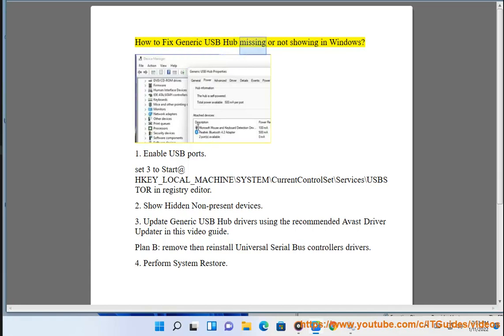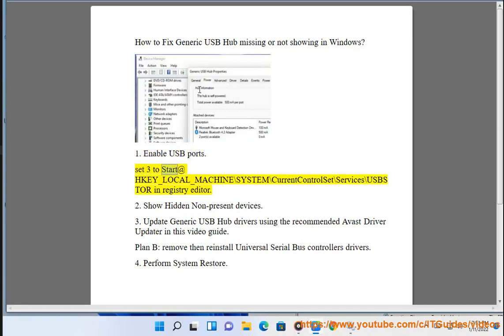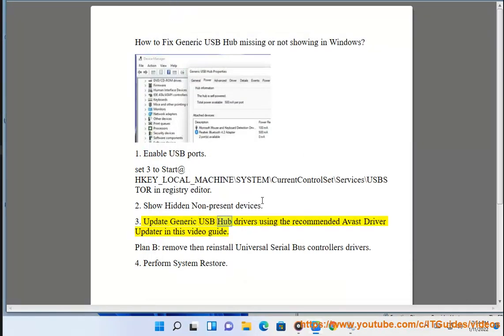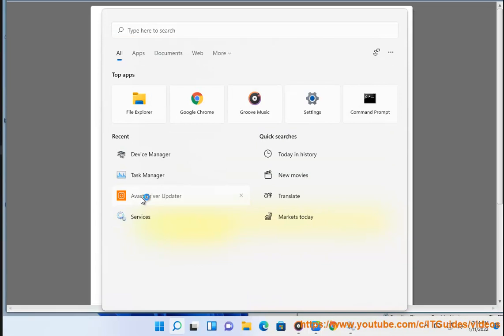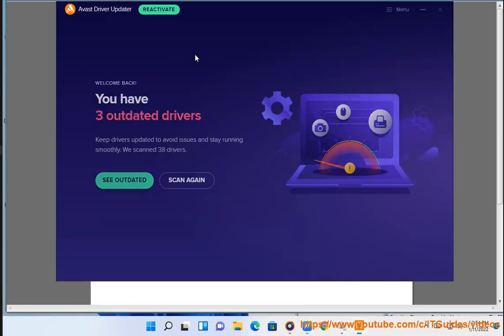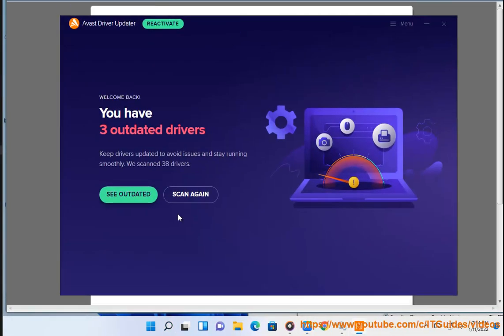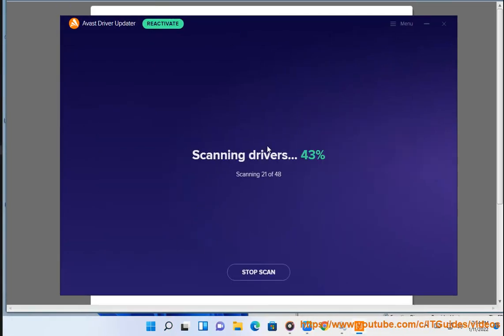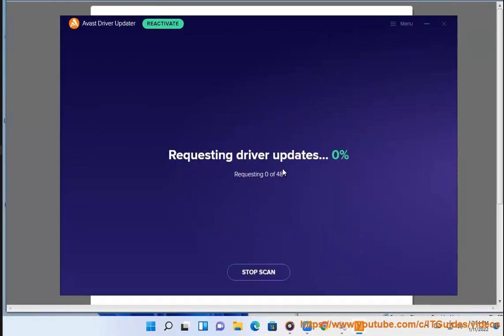Fix Generic USB Hub missing or not showing in Windows 11/10/8/7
Here's how to Fix Generic USB Hub missing or not showing in Windows 11/10/8/7. Run Avast Driver Updater@ to keep all your device drivers up-to-date effectively.